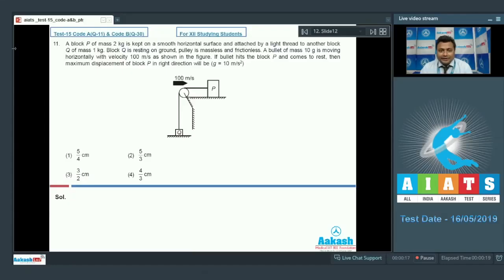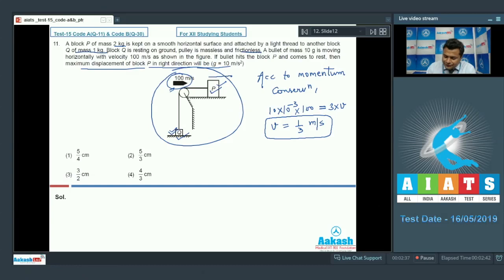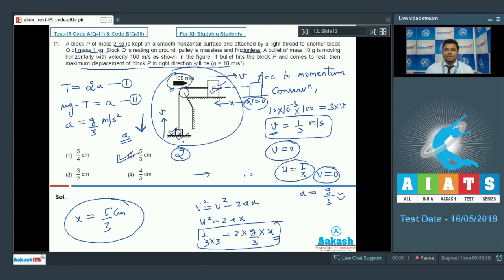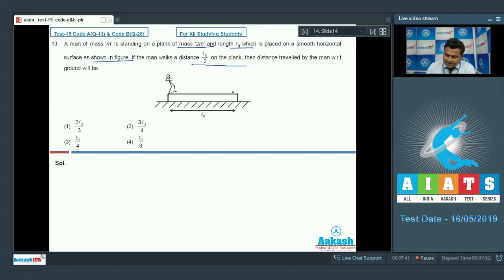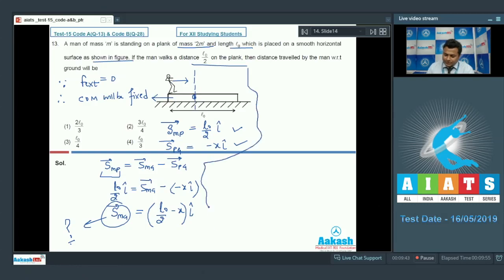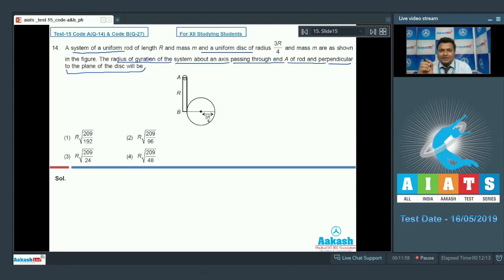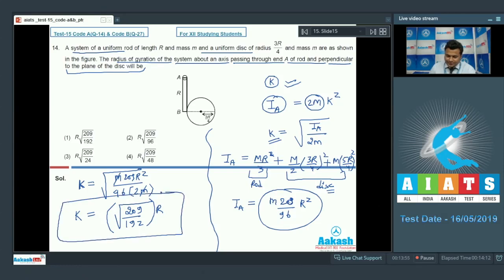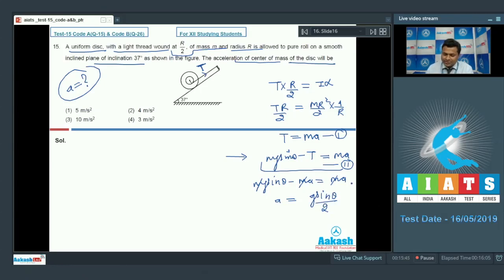AIATS TEST 15 Code A&B For XII Studying Students PHYSICS MEDICAL 2019 Q 11 to 15